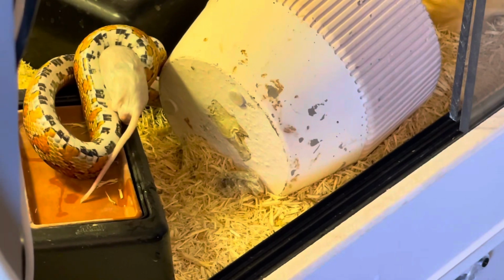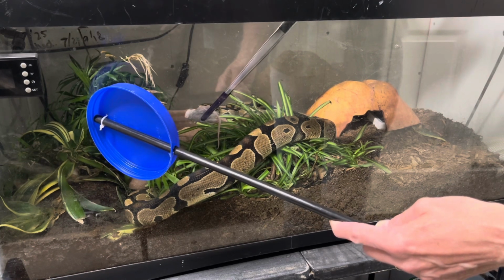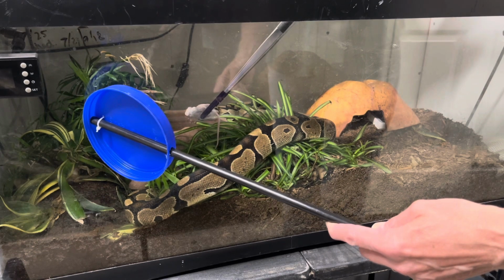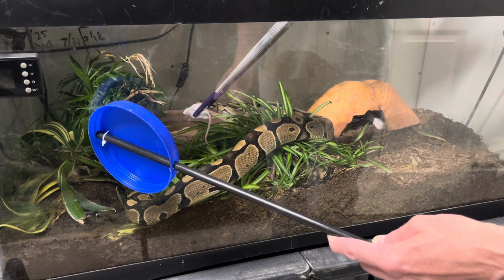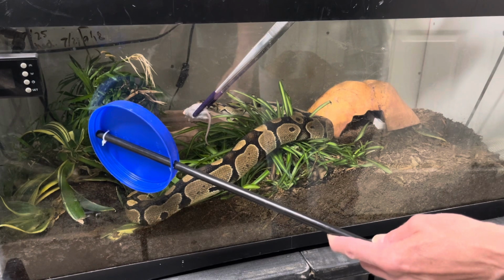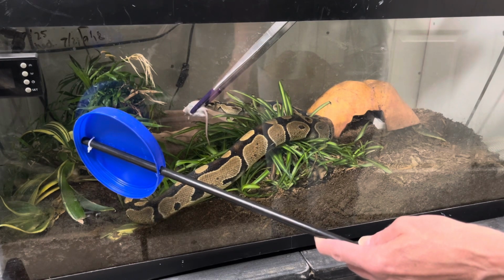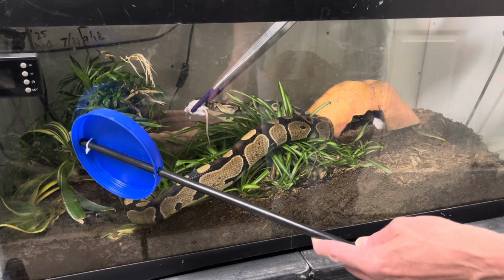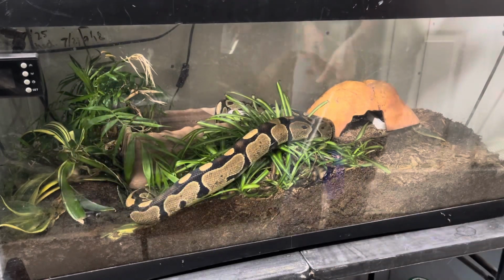Training Tuesday: 24 October 2023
Welcome to Training Tuesday for October 24, 2023. This week one of our Bredl’s Pythons and some of our Cornsnakes demonstrate ideal behaviors during training sessions.  Our Water Python, Una demonstrates early progress during her 3rd and 4th training sessions and new sanctuary resident Courage has his first meal and first training session with us.

Remember to decide if you will use the target classically, simply to predict food is coming regardless of the snake’s behavior; or operantly to. Ie the snake to perform a learned behavior first in order to earn reinforcement. One target should men’s one thing you would not use the same target to cue an operant behavior as the one you are using to only communicate meal time.

If the snake learns to follow their target it may be used to move them from one location to another, to come out of hiding, to recall from an area, to exit a carrier, station, or position their body in a specific way.

More questions?

Please remember to always be kind and love your animals,

Lori Torrini, CPDT-KA, AAB-UW, FFCP-Trainer
Zoo Keeping, Animal Health & Behavior